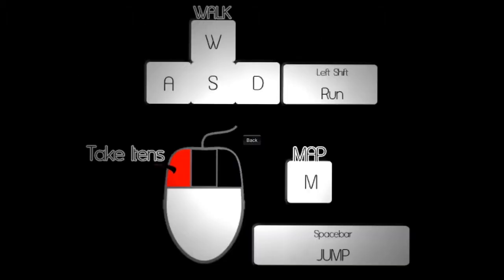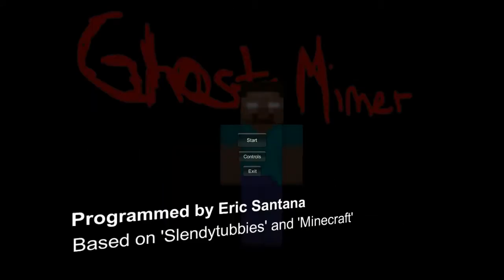Lets Play | Ghost Miner | SO MANY SOUNDS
►READ ME◄
Check out the game down below and enjoy!

BECOME A KATSTAR TODAY!

-KittyOut!